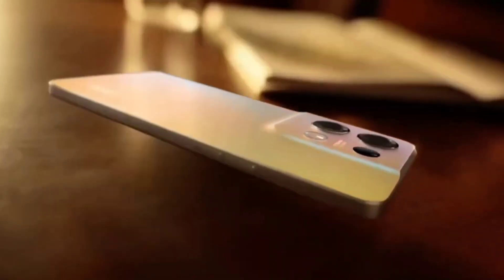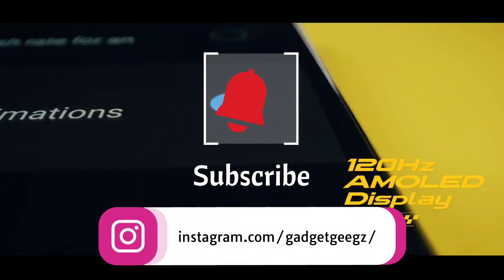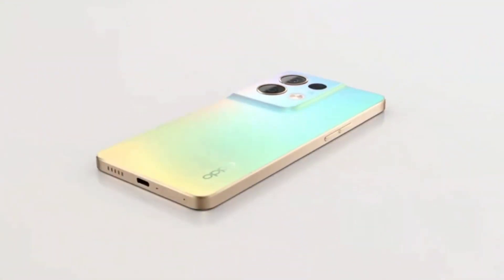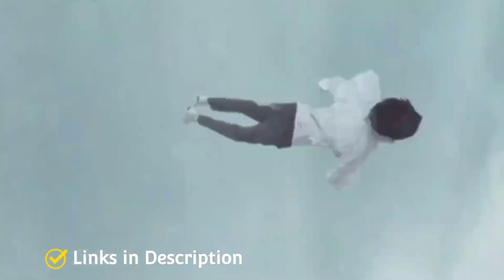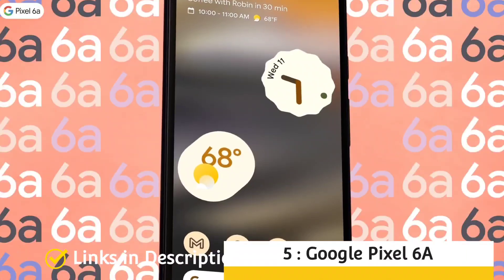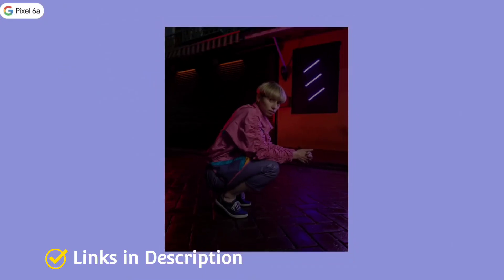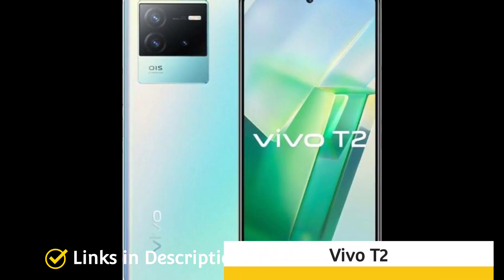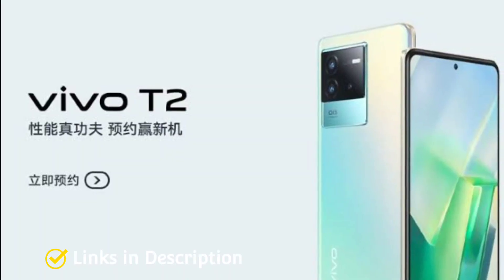Best New Phones to buy from July - September 2022